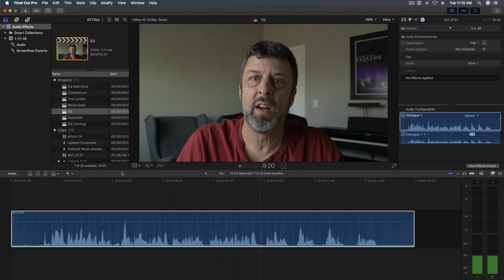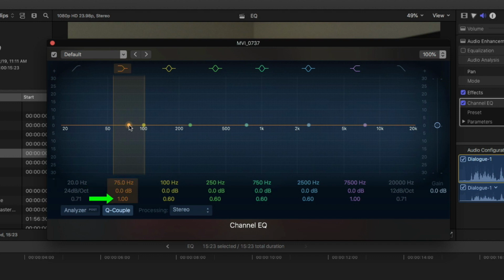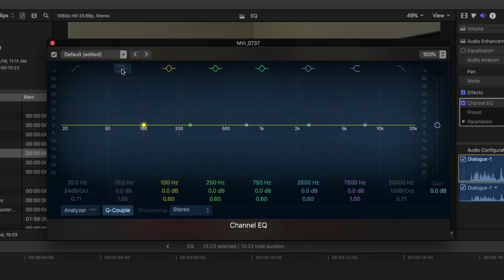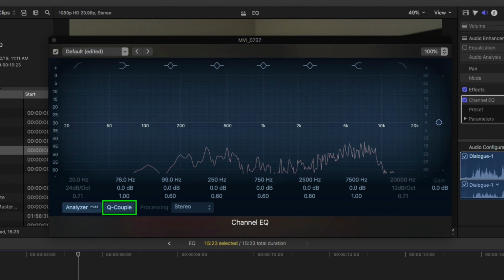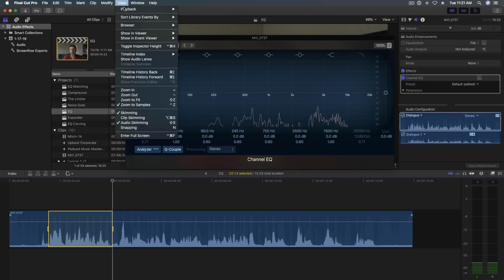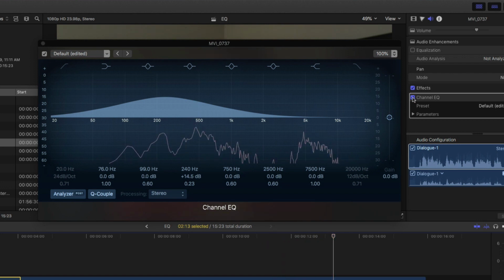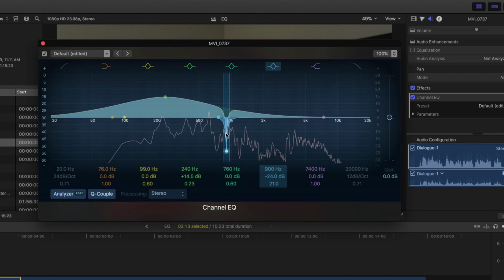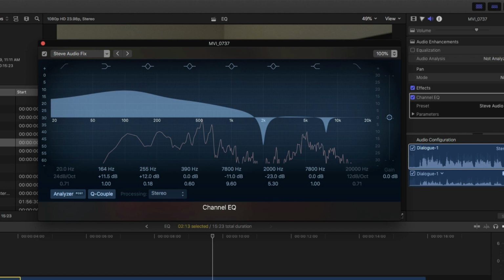MBS 457: Improve Dialogue with EQ in FCP X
Ripple Training senior editor Travis Richmond shows you how to improve a faulty mic using the Channel EQ effect in Final Cut Pro X - BUY AUDIO EFFECTS TUTORIAL BELOW!

Topics Covered:

How to Identify Frequencies
How to Boost or Attenuate Frequencies
How to Isolate Specific Frequencies
How to Remove Specific Frequencies